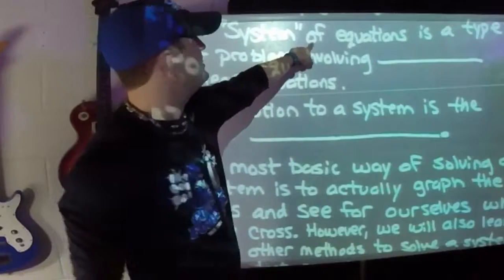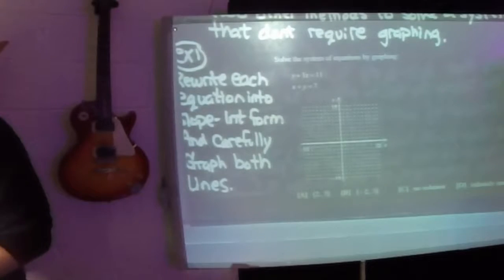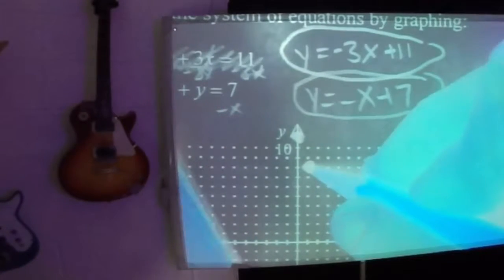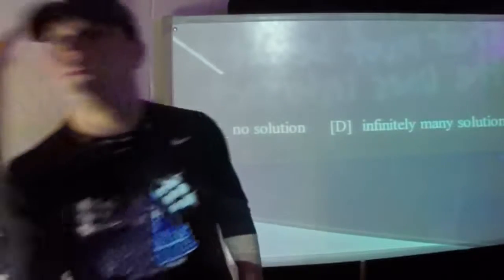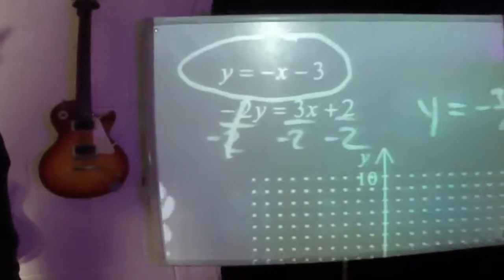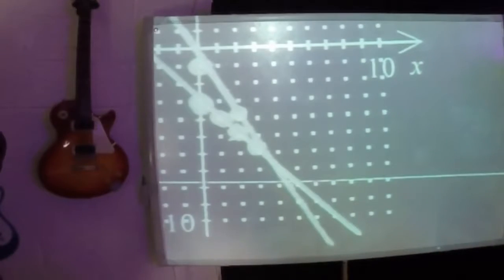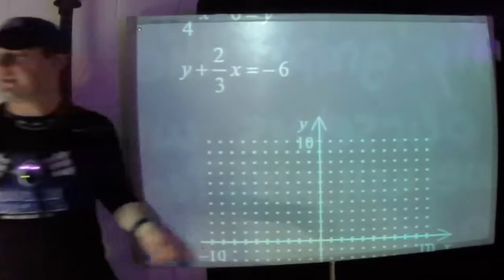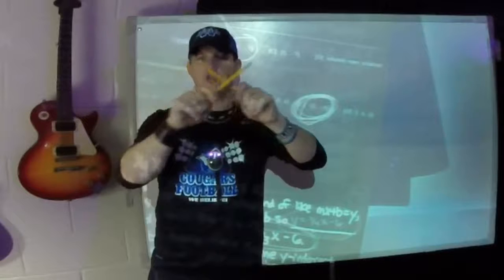Algebra I: Objective 108 Solve a system of linear equations by graphing